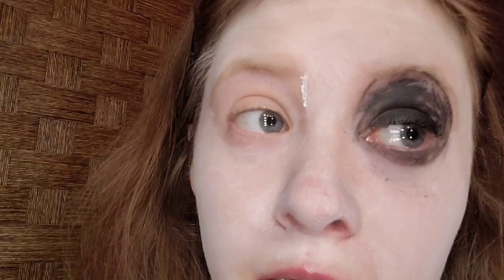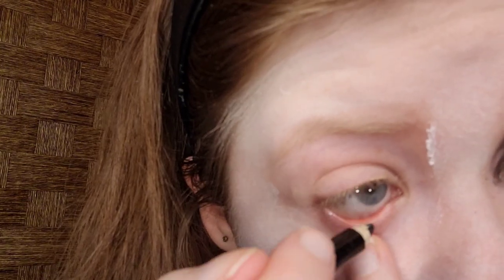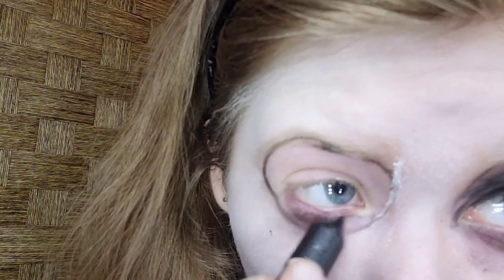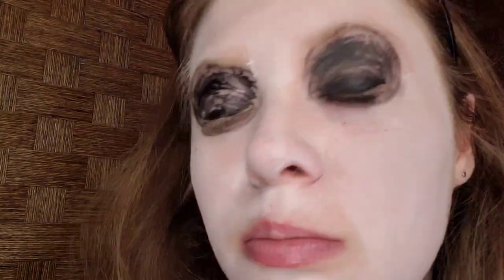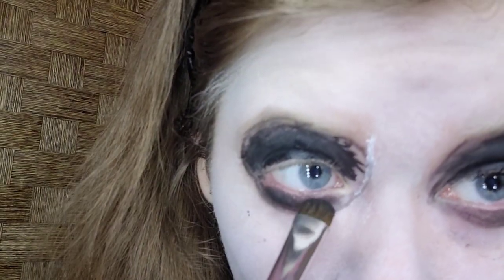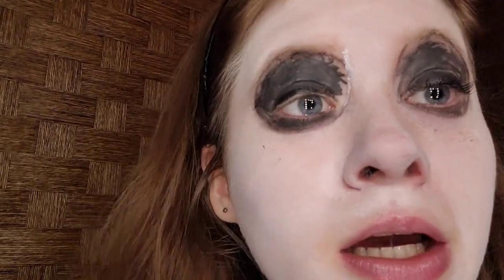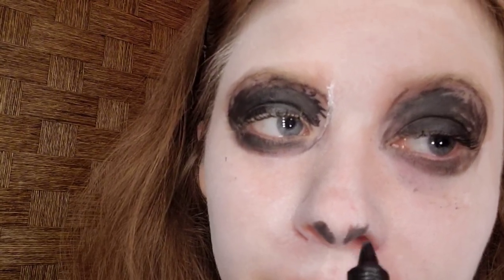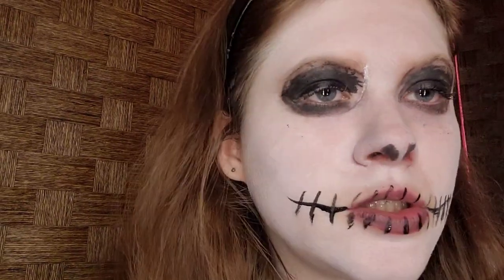Jack Skellington Inspired Makeup Tutorial | Coolasice Makeup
💀 Get ready to channel your inner Jack Skellington!
In this fun and creative makeup tutorial, I'll guide you through created in iconic look both co and easy to achieve!
Perfect for beginners or pros, this makeup will make you stand out at any Halloween party or cosplay event.
Products I love: From bold eyeshadow to crazy contours, You'll get all the tips and tricks you need to master this look with confidence.